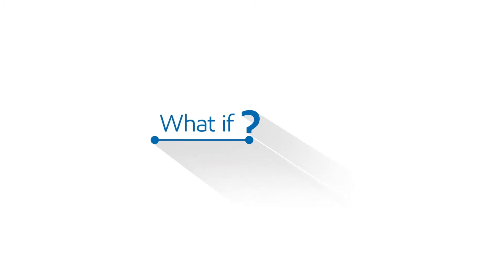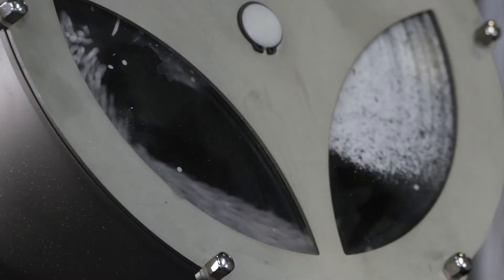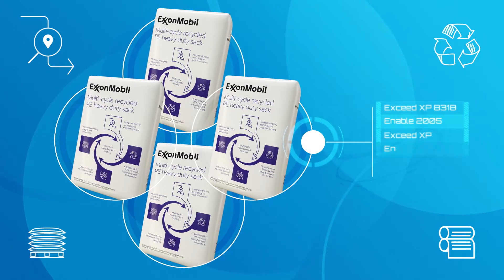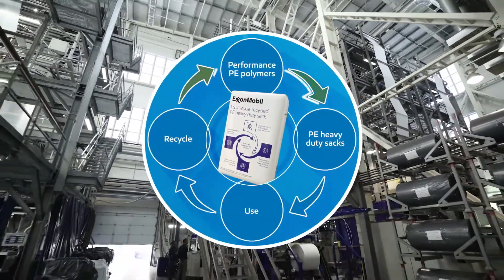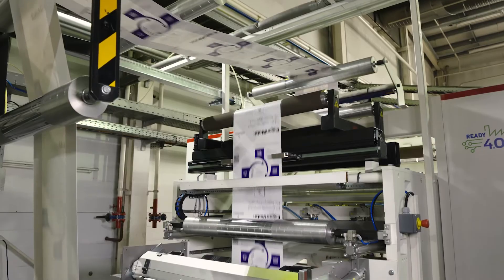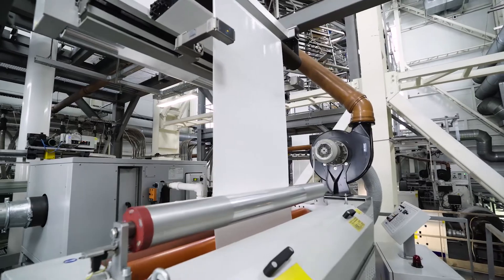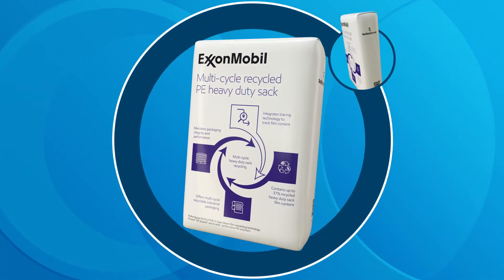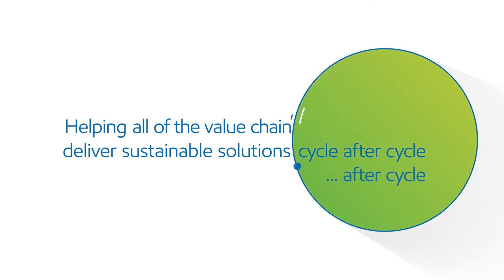ExxonMobil / Reifenhäuser - Multi-cycle Recycled Heavy Duty Sacks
Leading global raw materials producer ExxonMobil and plastics extrusion specialist Reifenhäuser have collaborated to develop a process to produce special heavy duty sacks that maintains the performance properties despite multi-cycle recycling.